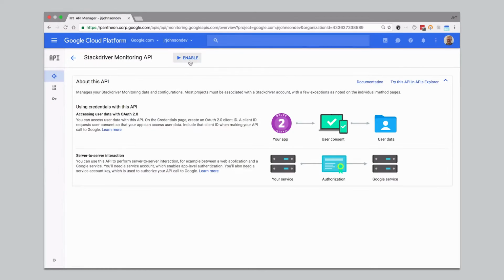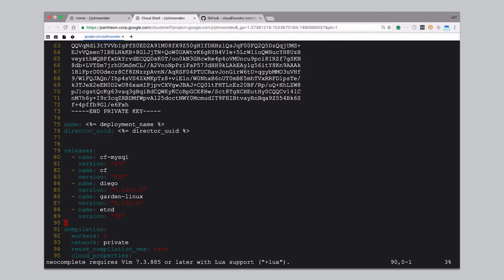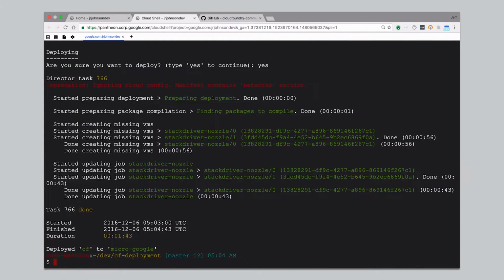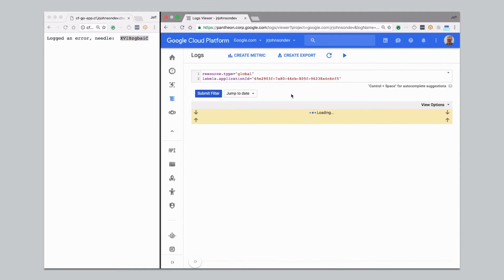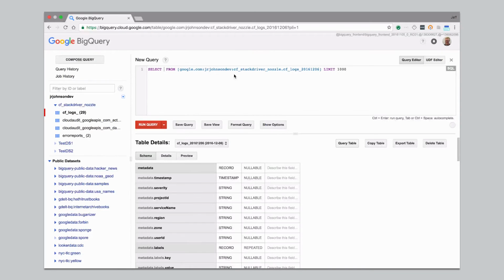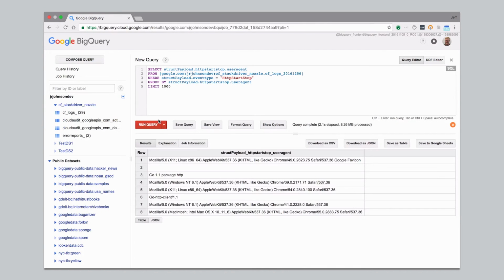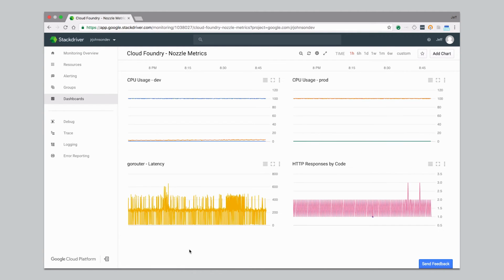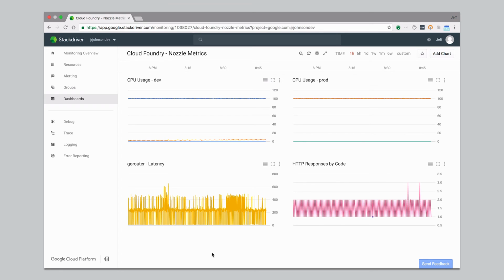Pivotal Cloud Foundry on Google Cloud Platform: Application Monitoring and Logging with Stackdriver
Cloud Foundry provides a rich set of metrics and log data from infrastructure and running applications through the Loggregator. This data can be searched,  graphed, alerted on, and even streamed into BigQuery by with Stackdriver. In this video, learn how to connect the two by deploying the Stackdriver Nozzle with Alpha Chen of Pivotal and Jeff Johnson of Google.